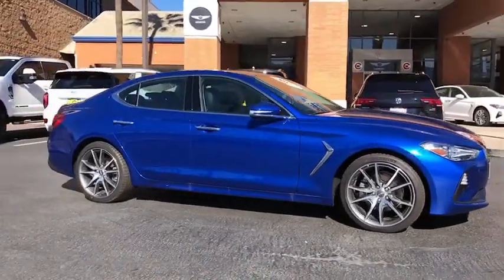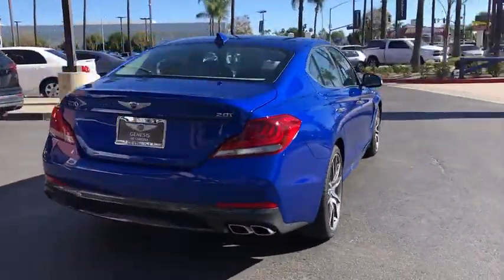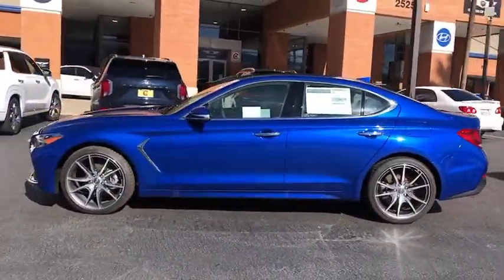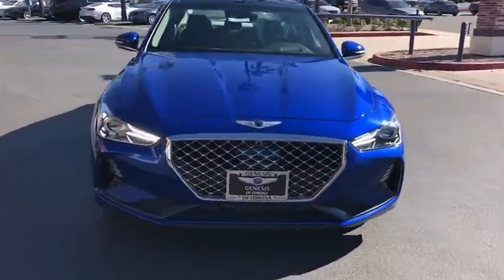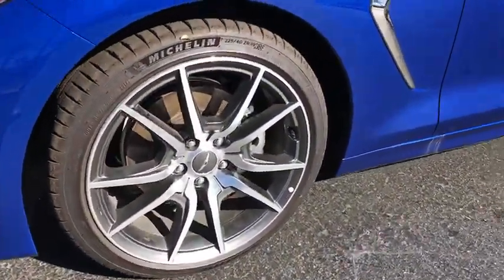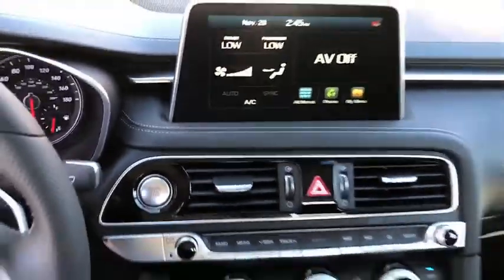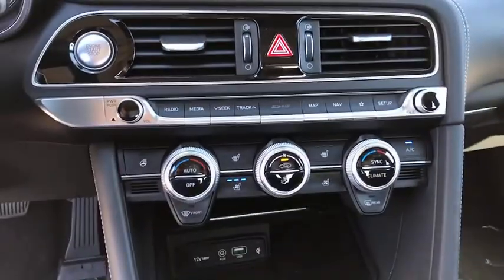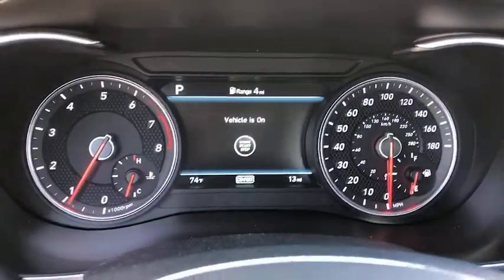2021 Genesis G70 Riverside, Temecula, Loma Linda, Orange County, Corona, CA G0414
New 2021 Genesis G70 available in Corona, California at Cardinale Way Hyundai Corona. Servicing the Riverside, Temecula, Loma Linda, Orange County, CA area.

Blue 2021 Genesis G70 2.0T RWD 8-Speed Automatic 2.0L Turbochargedbrbr22/30 City/Highway MPGbr$1,000 off MSRP! Price does not include sales tax, license fees, $80 Doc and any other government fees.  Dealer installed accessories extra.  Price includes: $1000 - Genesis Holiday Bonus Cash. Exp. 01/04/2021